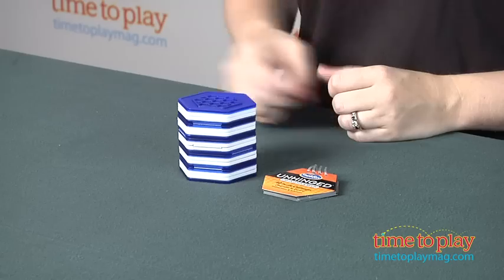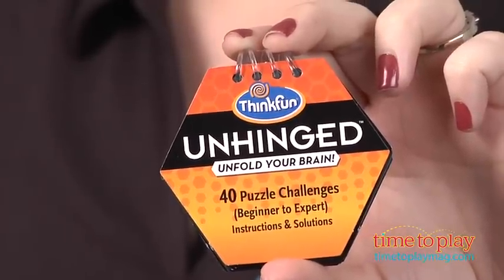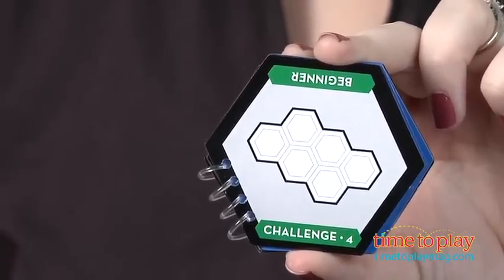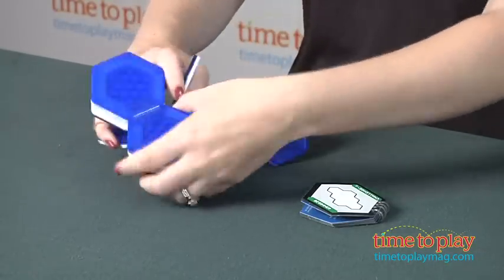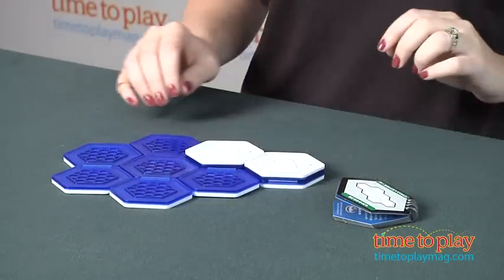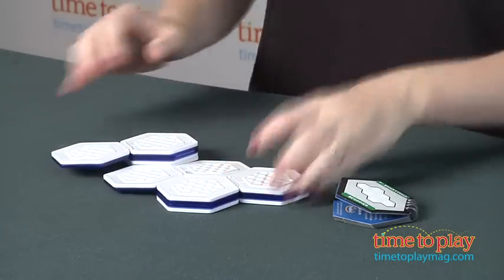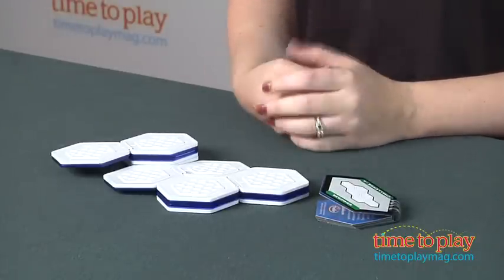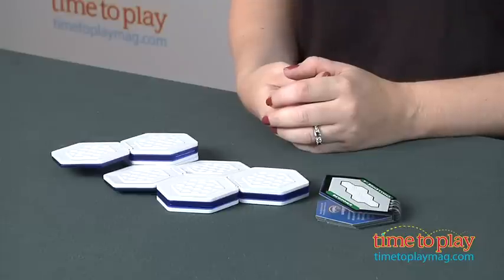UnHinged from ThinkFun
UnHinged is a puzzle game that is made up of 10 hinged hexagons. To play, flip, fold, and twist this manipulative puzzle to match one of 40 puzzle challenges. There are four challenge levels—beginner, intermediate, advanced, and expert—each with 10 puzzles. There are solutions in the back of the challenge book. Each hexagon is numbered, and the solutions tell you what numbers to move and in what order. UnHinged is for one player.